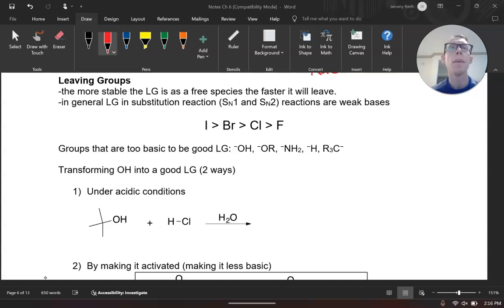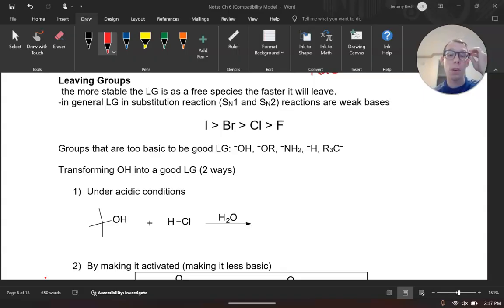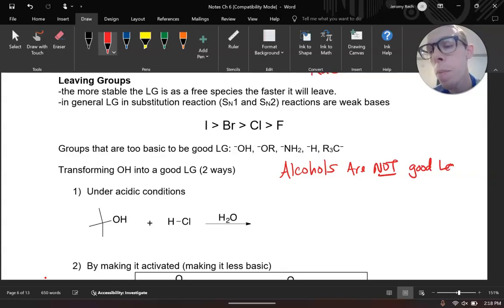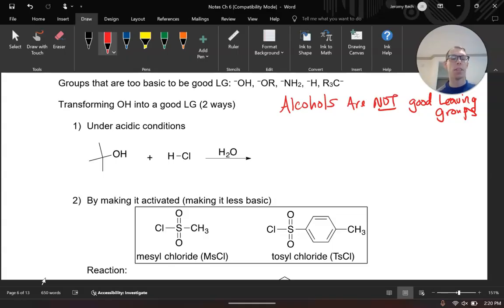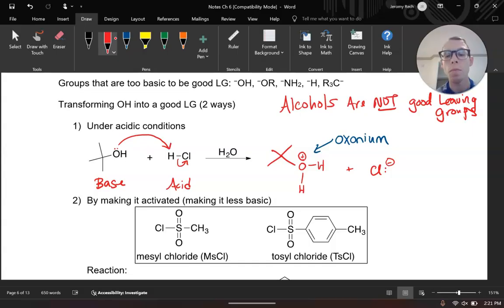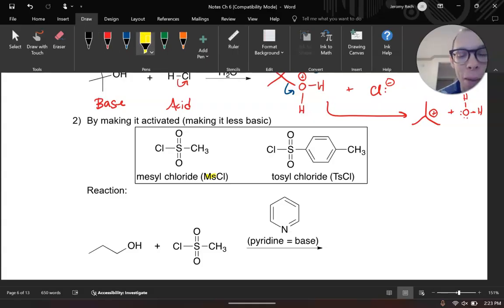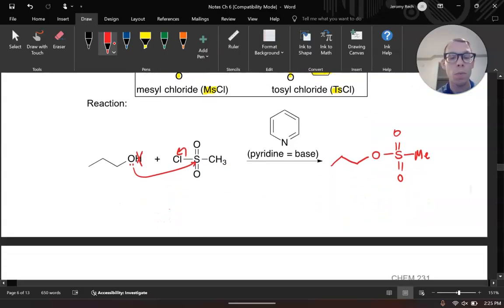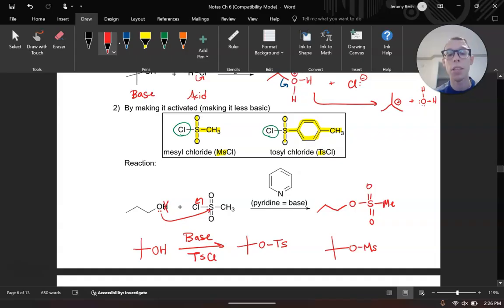Impact of Leaving Groups on Nucleophilic Substitution